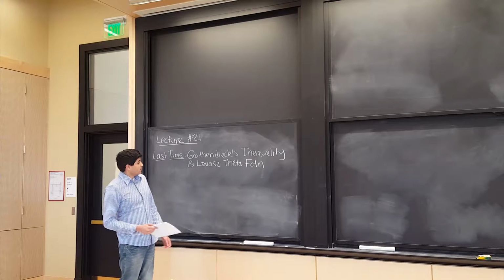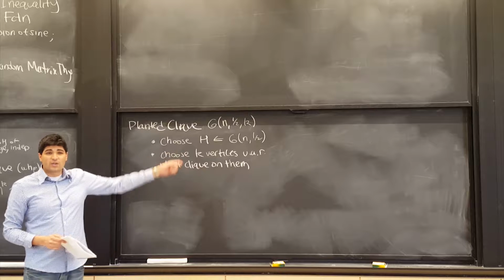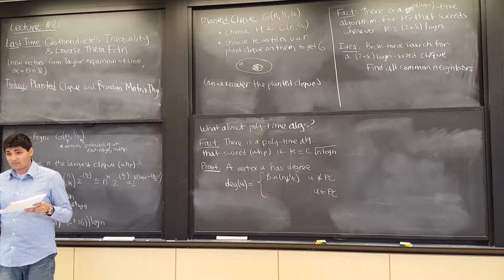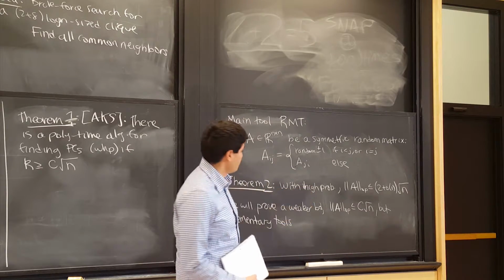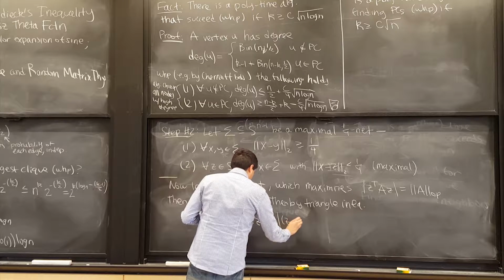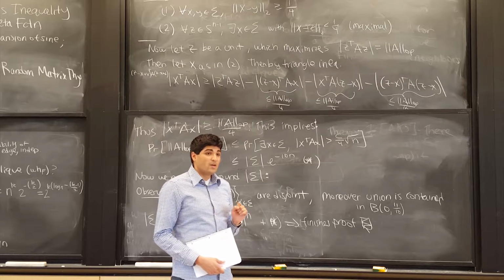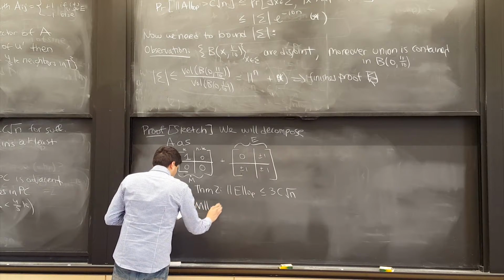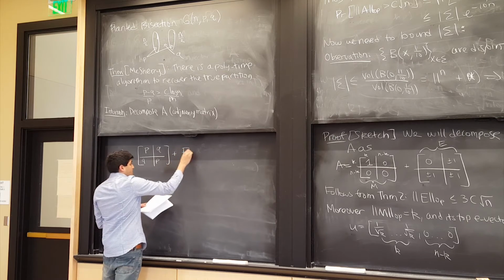MIT 6.854 Spring 2016 Lecture 21: Planted Clique and Random Matrix Theory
Recorded by Andrew Xia